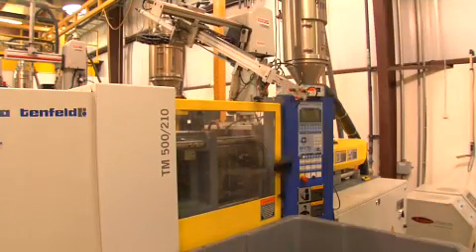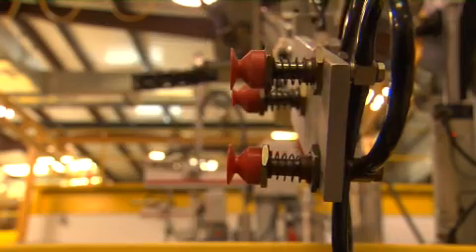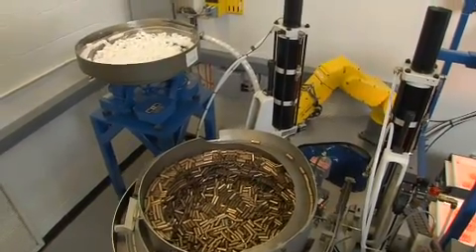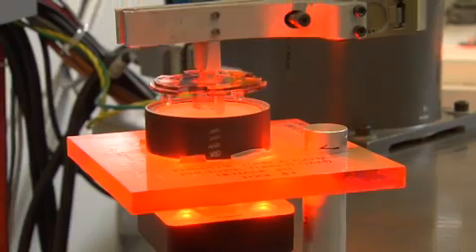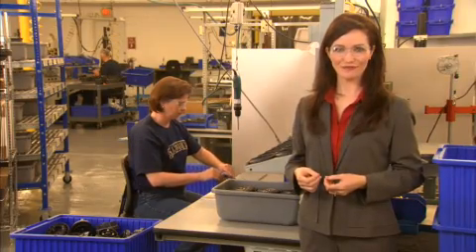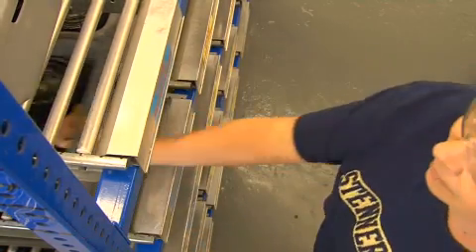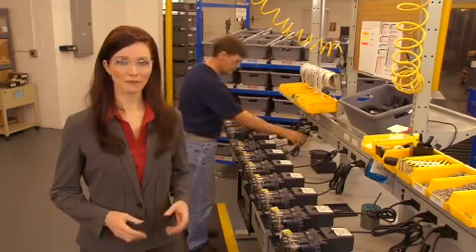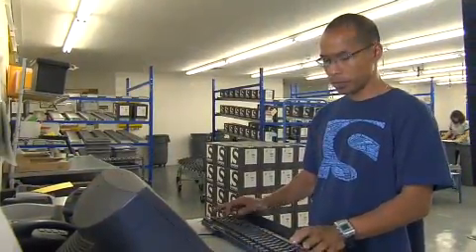Stenner Company Tour